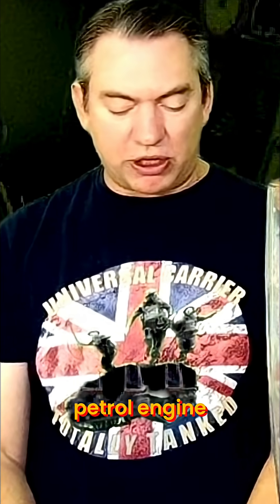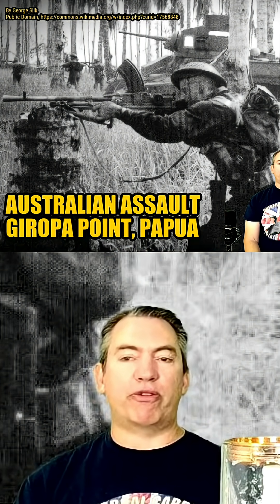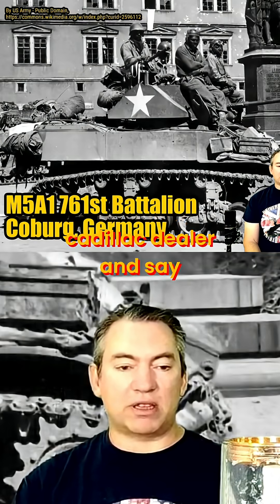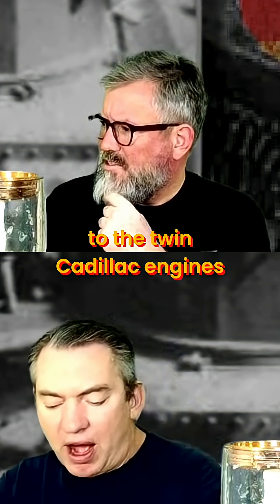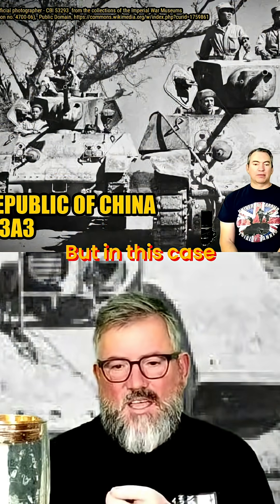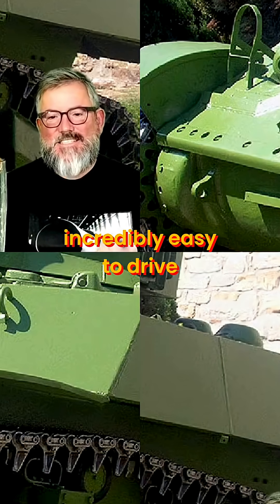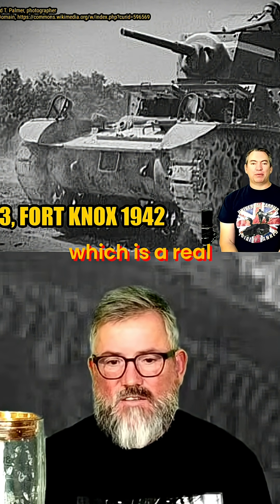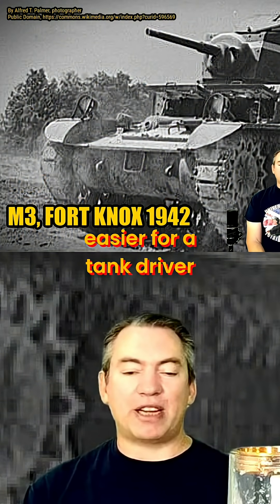Tank Engines: Cadillac V8 Powering the Stuart Tank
Discover how Cadillac V8 engines boosted tank performance and simplified driver training. The switch to Cadillac engines made the tank easier to drive, reducing crew training time and improving overall efficiency.